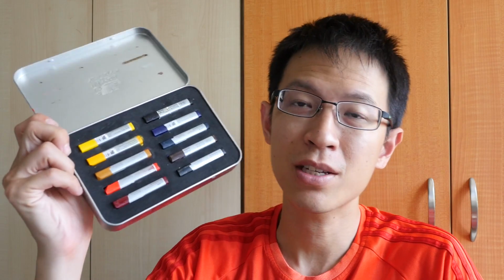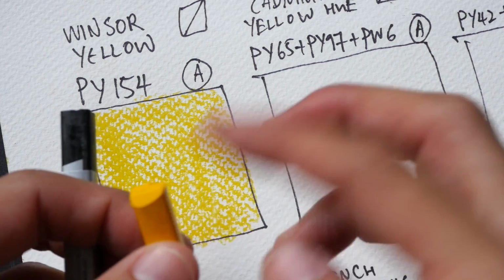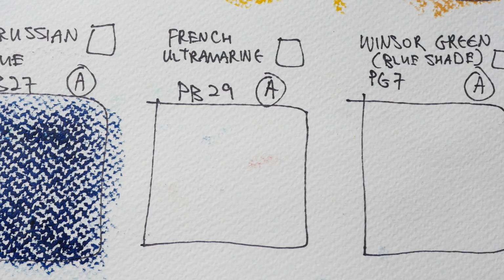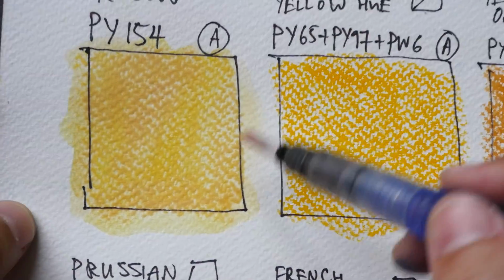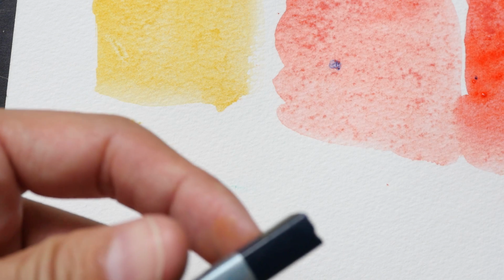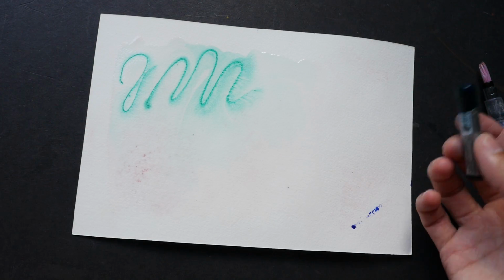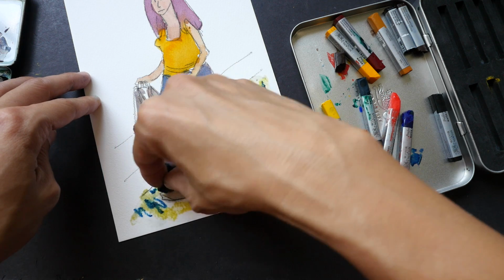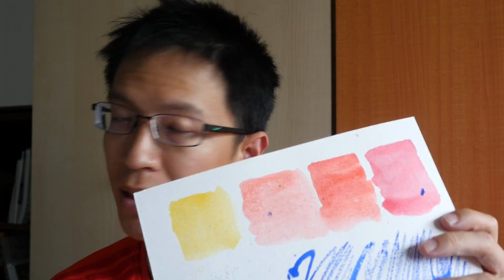Review: Winsor Newton Watercolor Sticks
The Winsor & Newton Professional Watercolor Sticks aren't as vibrant as I thought they would be.